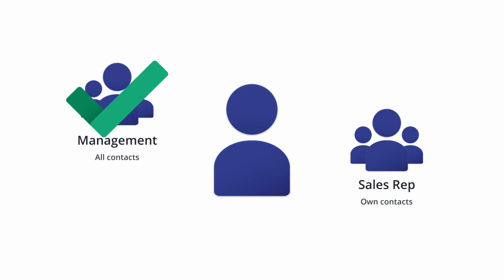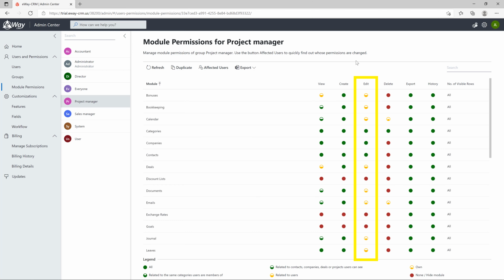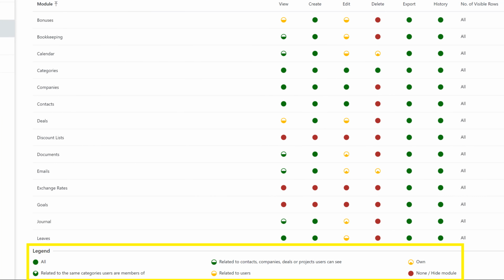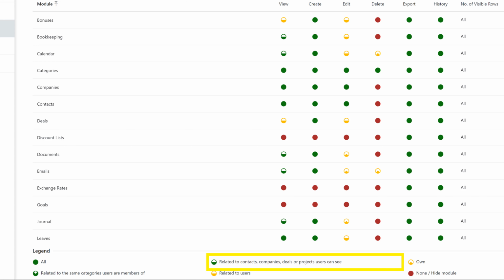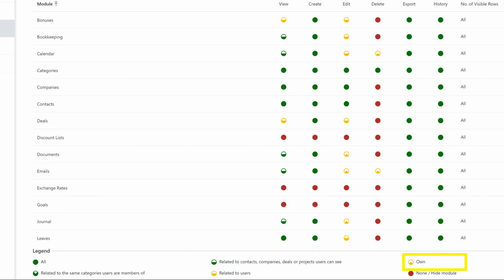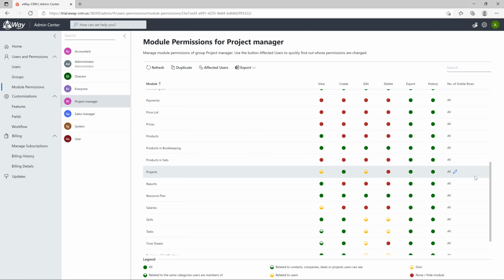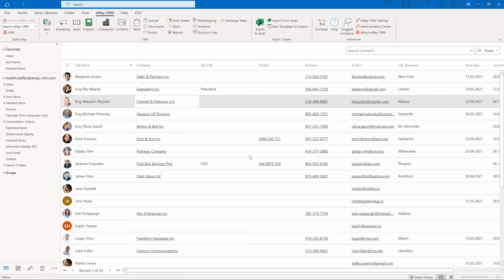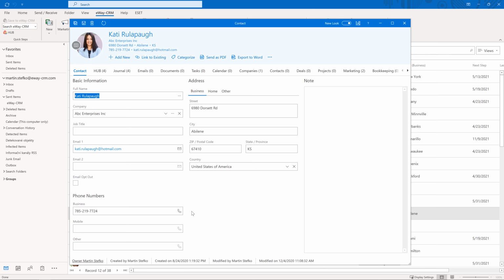Module Permissions (Tutorial for eWay-CRM Customization)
We in eWay-CRM pay a big attention to security. This is why we prepared a truly complex permission configurator.  It allows you to set up rights to user groups and by assigning users to groups, they inherit their settings.